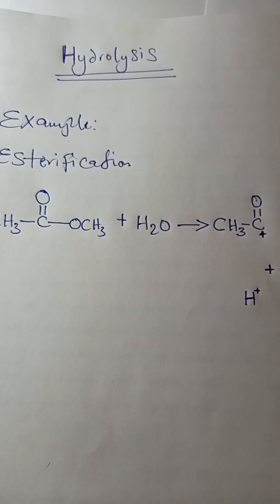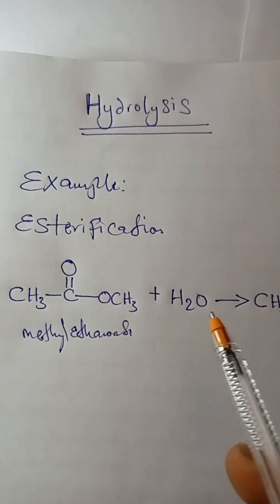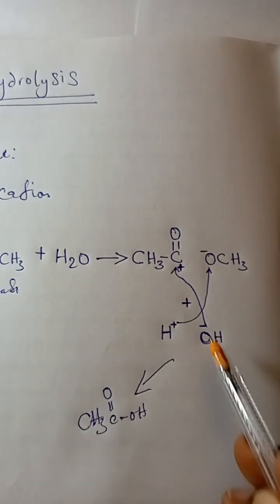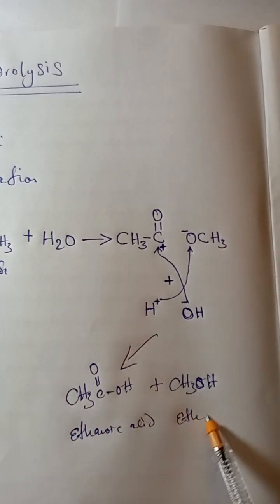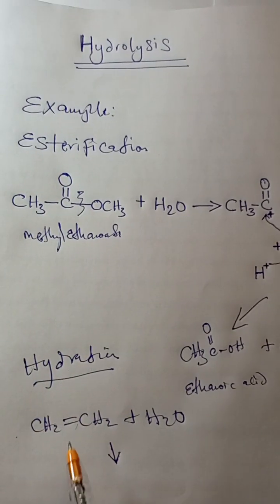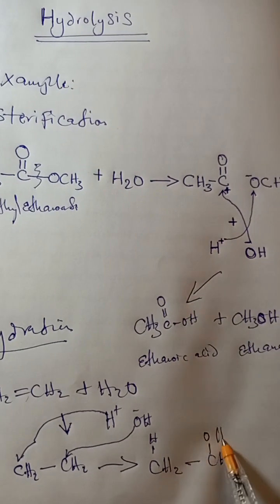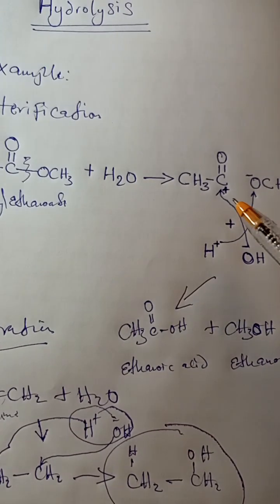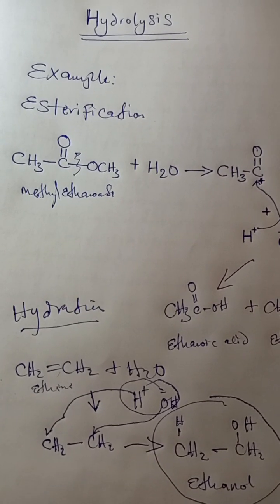Hydrolysis and hydration explained